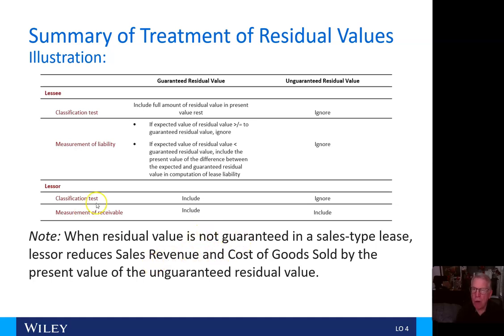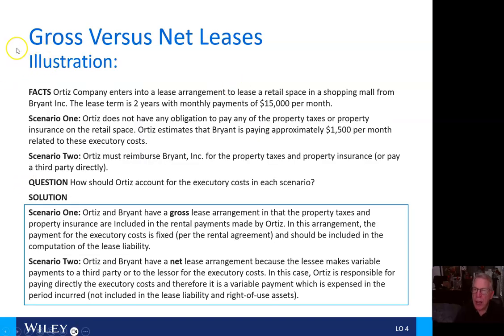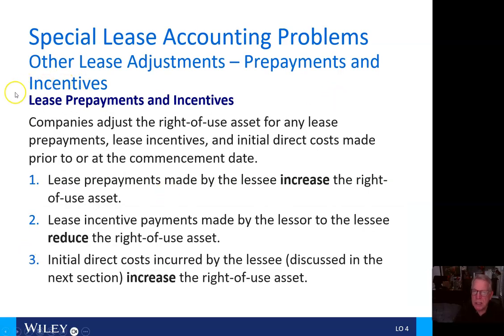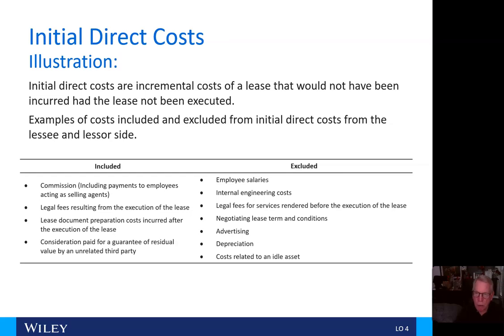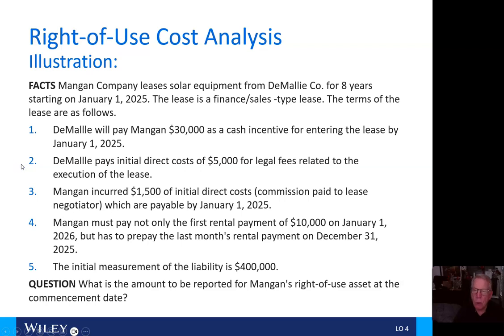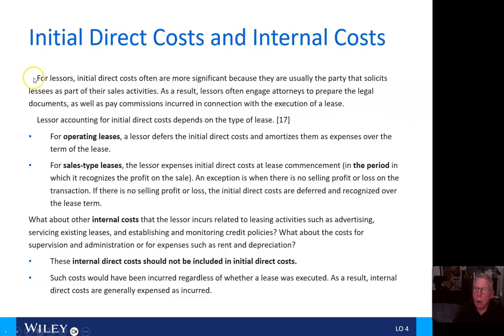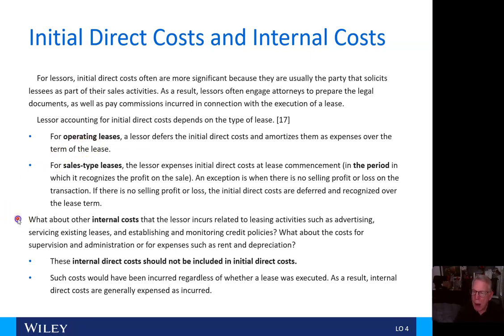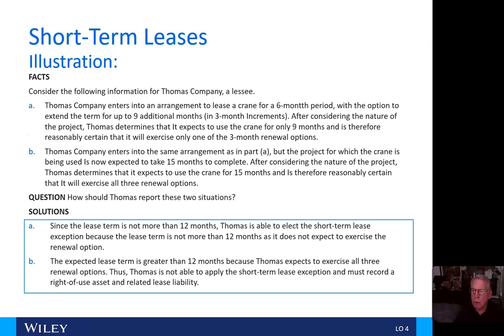Intermediate Acctg.II-Chapt. 20-#8